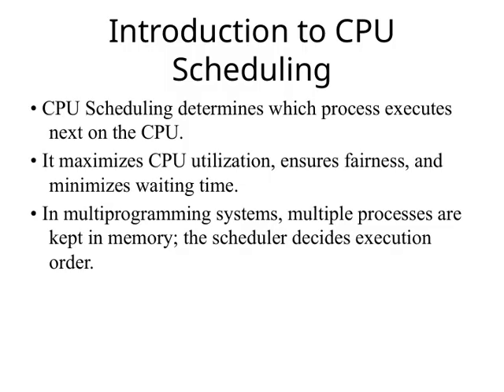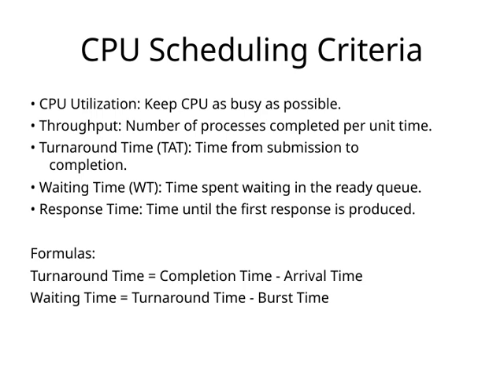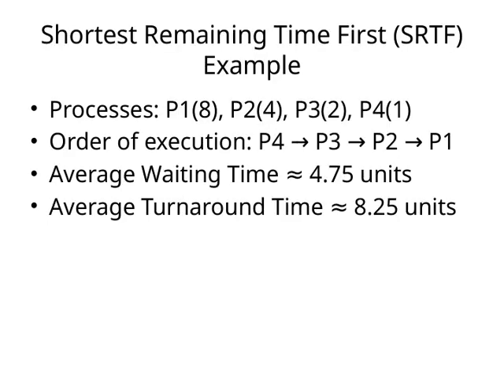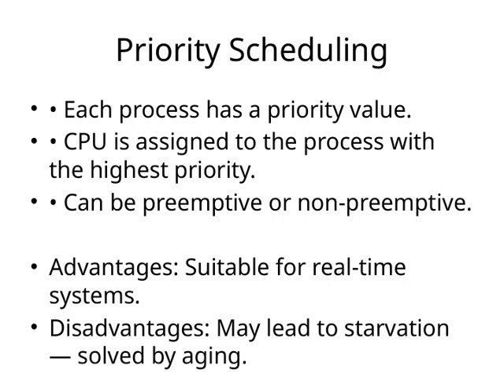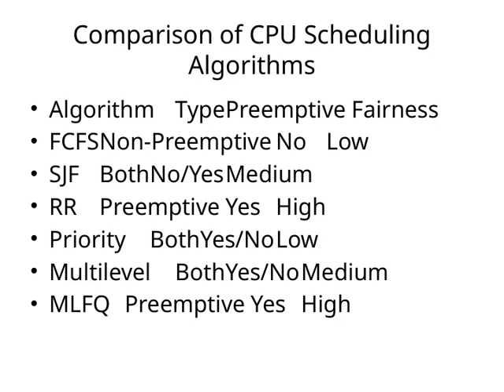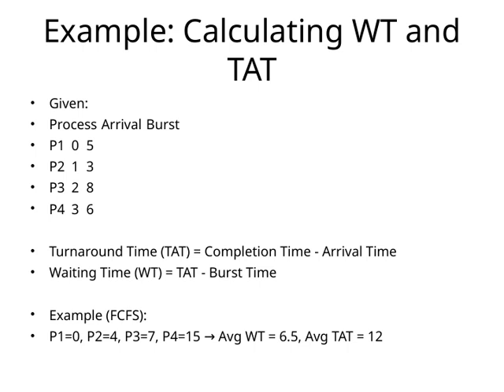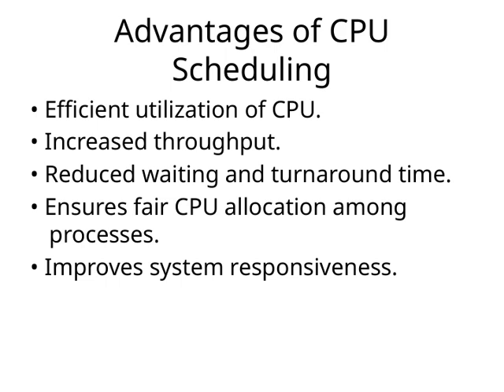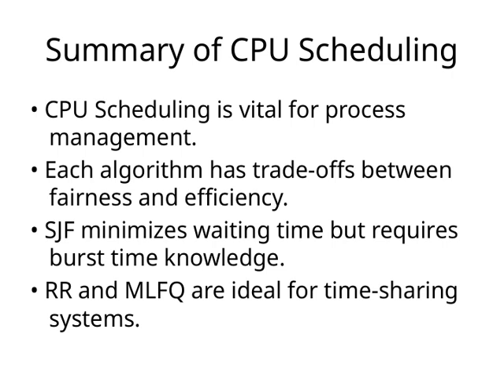CPU Scheduling Process 1/ Subhasree Maity Department -CSE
CPU Scheduling Process 1